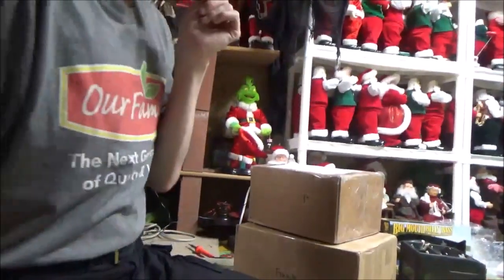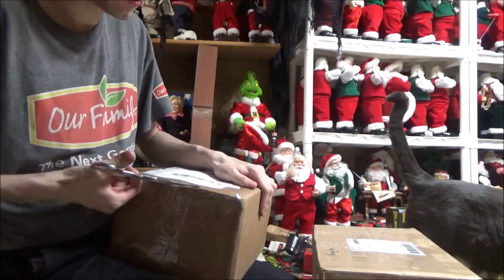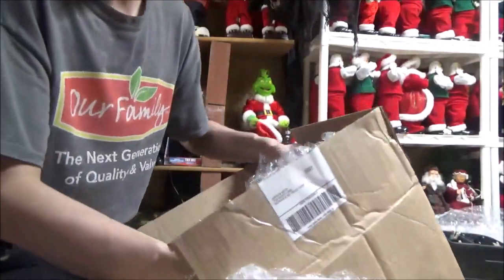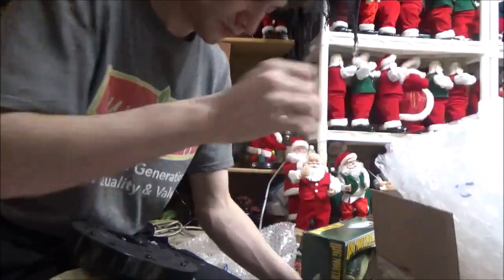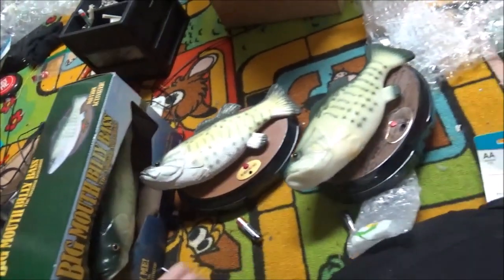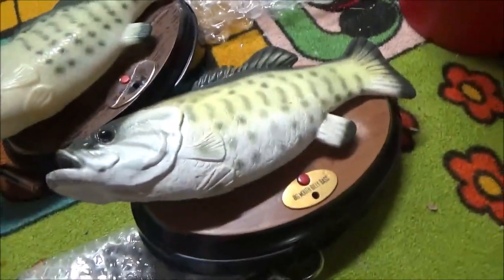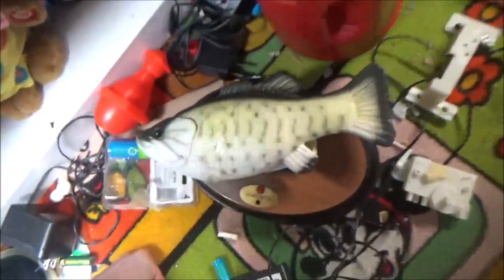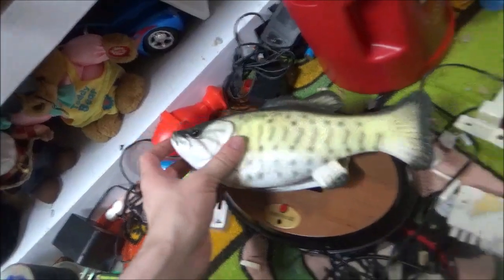Big Mouth Billy Bass Jr and 15 year edition Unboxing